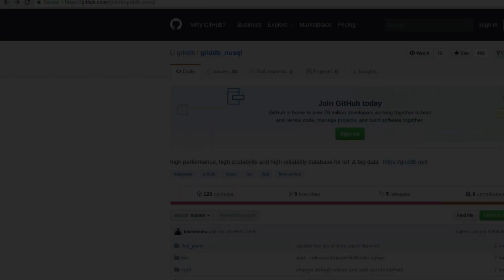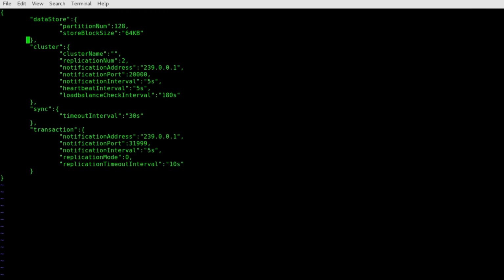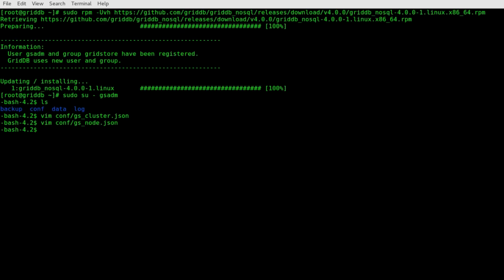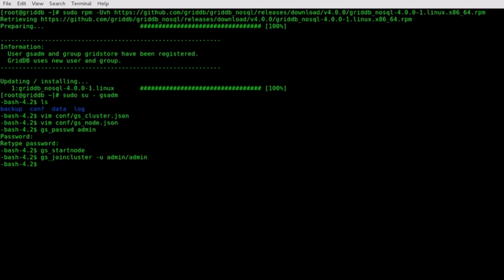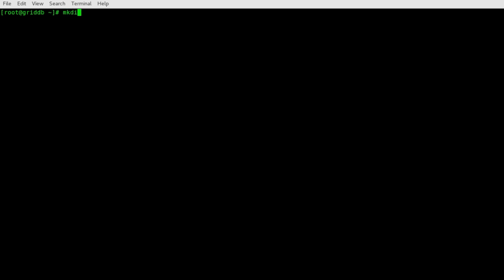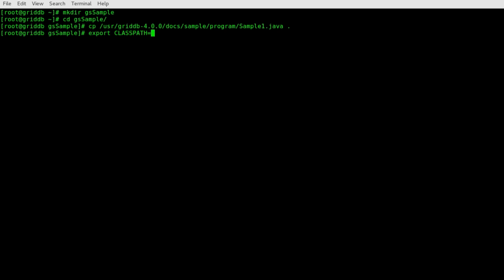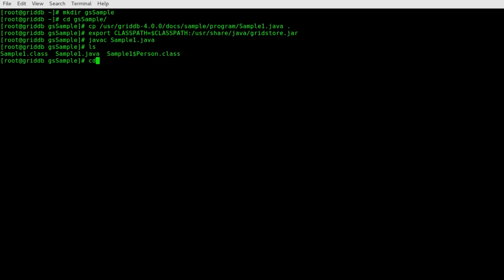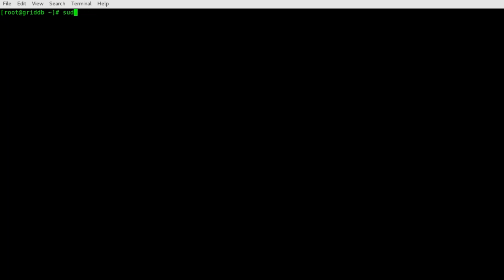GridDB Quickstart Guide (Installation Video)